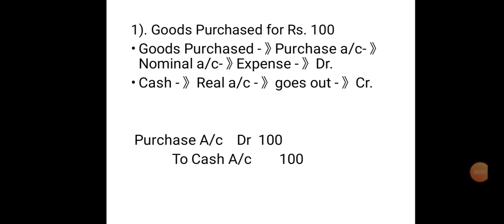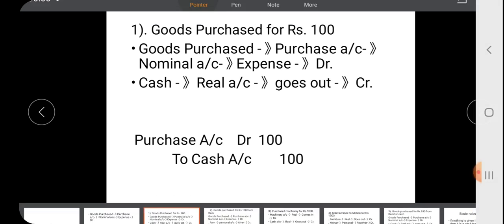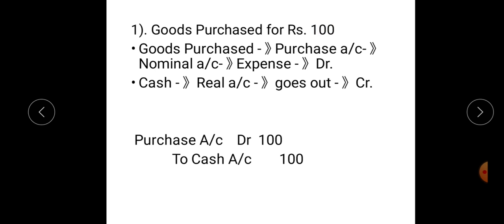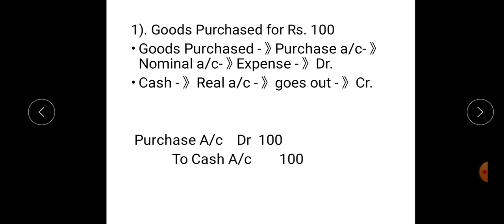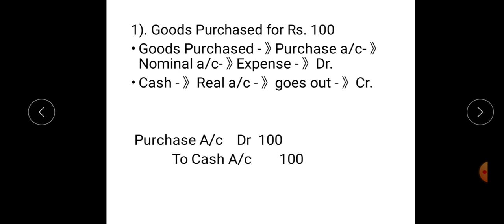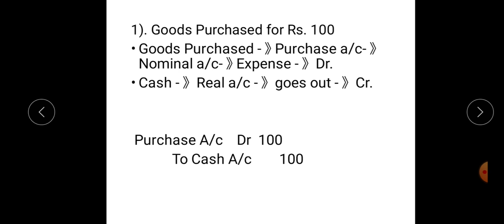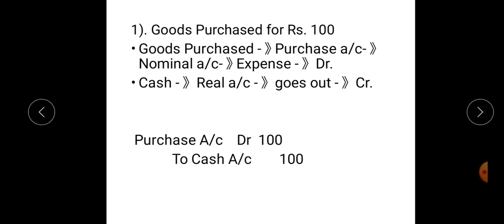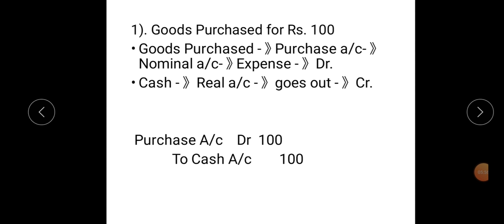Class 11th || Accountancy || Journal Entries part-2